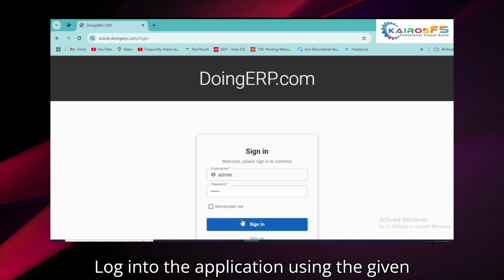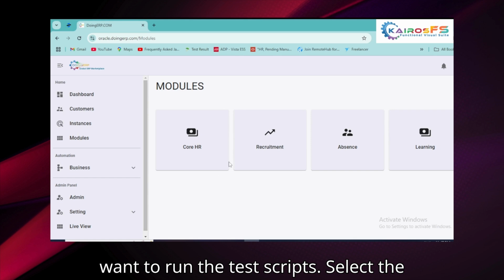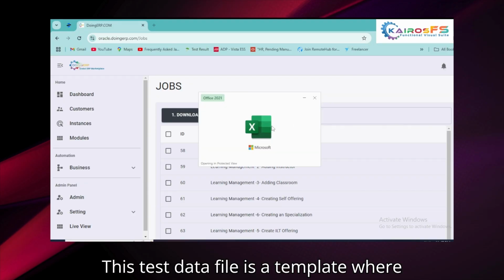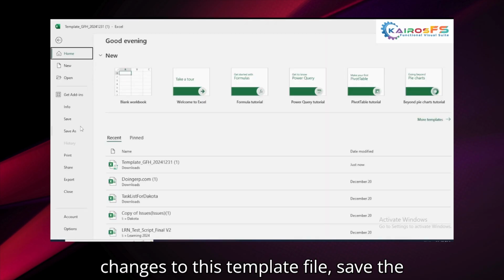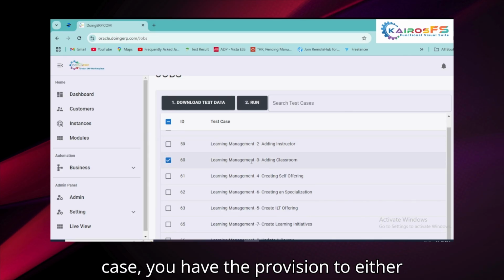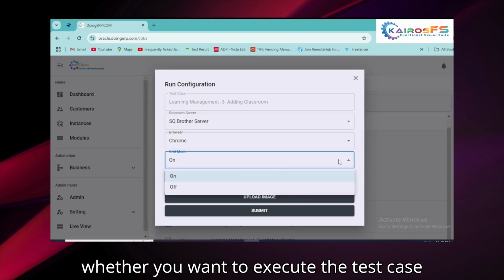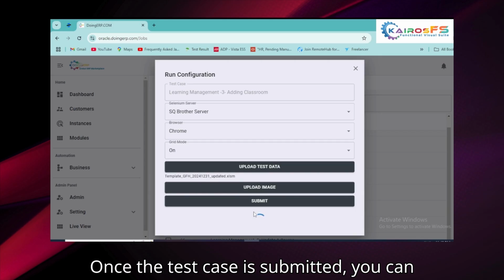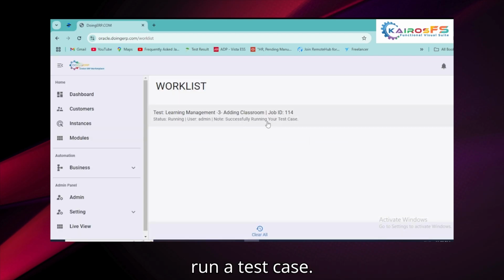Oracle Fusion HCM Cloud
Watch below the step by step guide on how to run easy, fully automated test cases for Oracle Fusion HCM cloud using KairosFS.